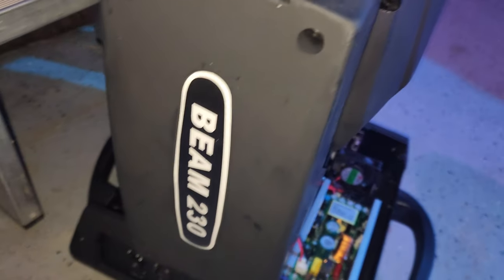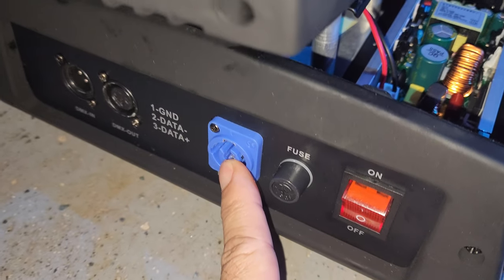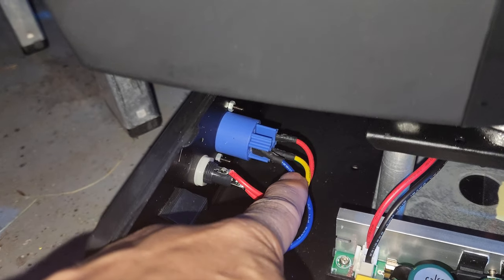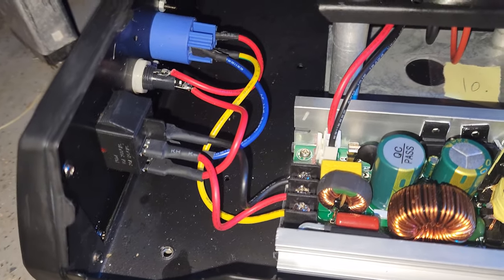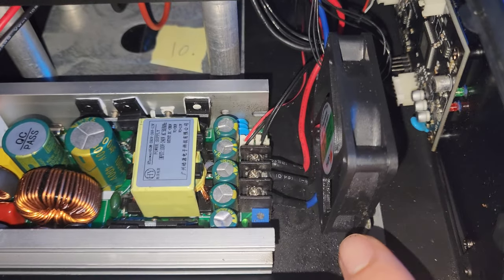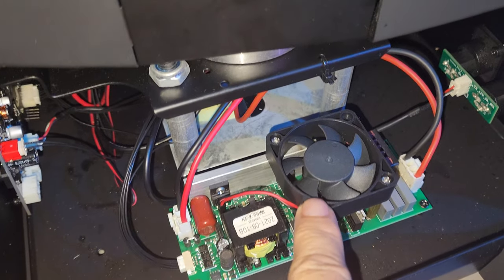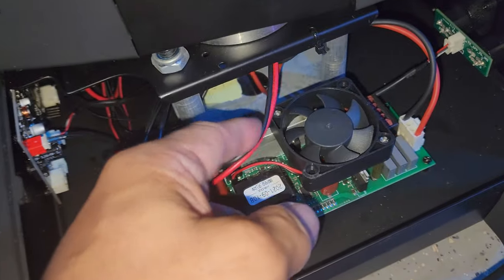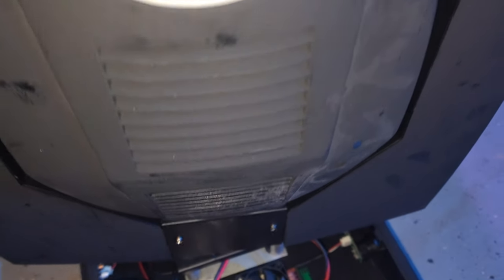Beam 230 wiring overview